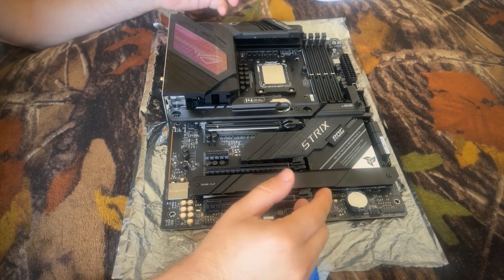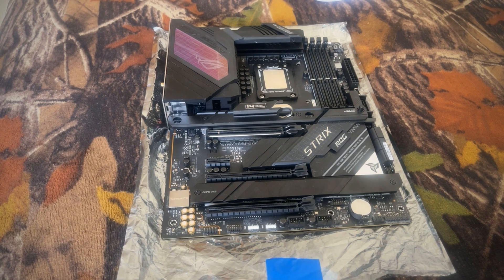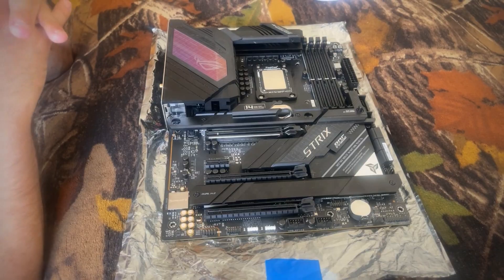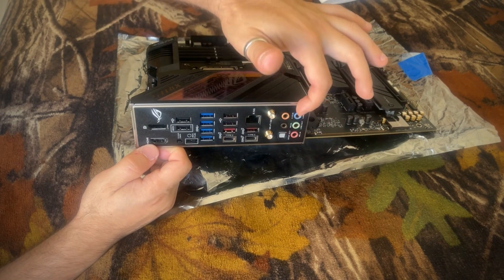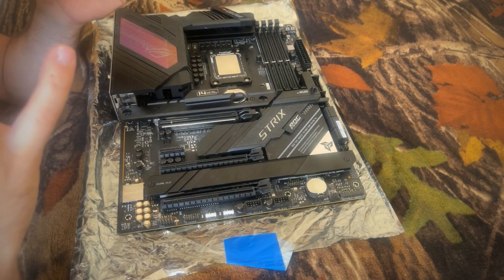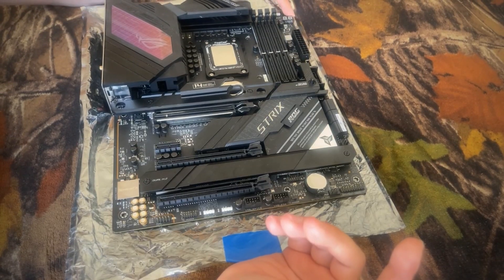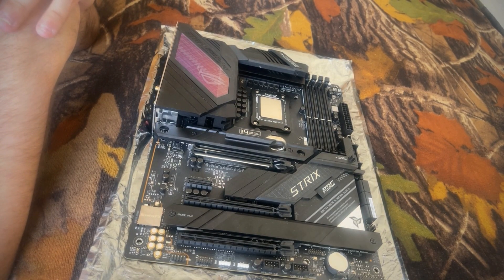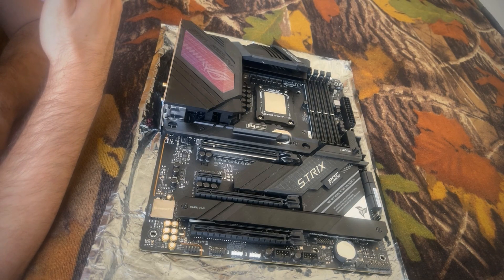TechRevive Tales 02 - Bent, Broken and Cast Aside - Product Review - Part 1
Bought a motherboard from a user on reddit, they said it was a memory channel issue. let's see what we're dealing with...

Before we do anything to this motherboard, let's review it first.

also, I am sorry my tools are taking so long in customs! I will keep you all updated as things progress!
This poor bent, broken and cast aside motherboard that was cast aside will be renewed to its former glory and allow more kick ass to be made

Thank you for your continued support and contributions! Without you, this channel wouldn't be anywhere near where it is today!